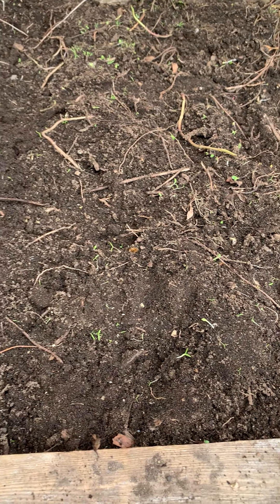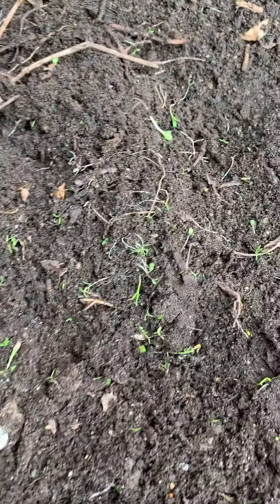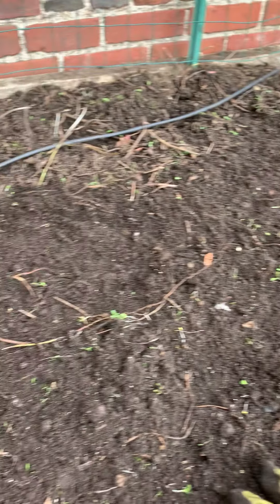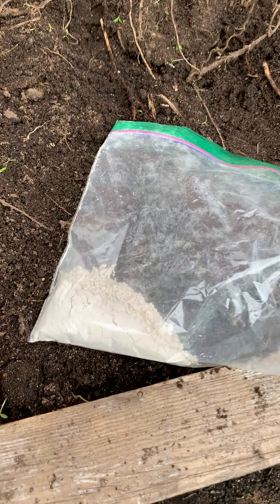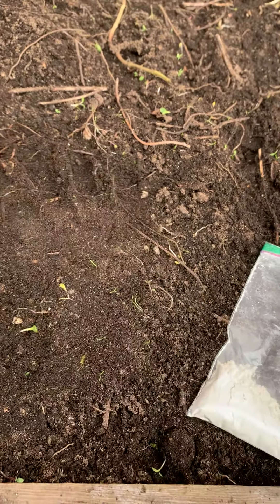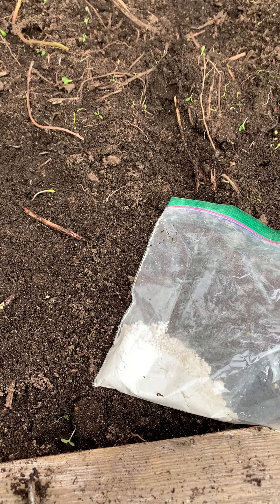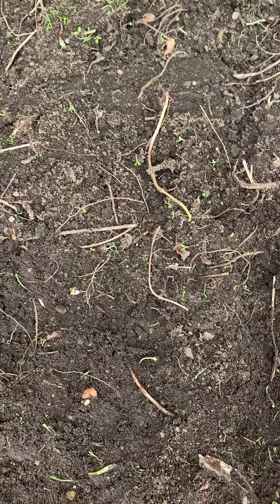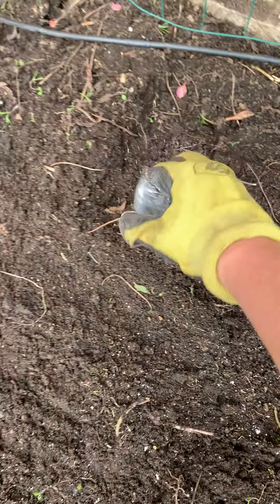How To Identify Grubs and Control them From the Charlestown Boys and Girls Club, October 2020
Farmer Grace shows how to identify grubs and control them from the Charlestown Boys and Girls Club, October 2020